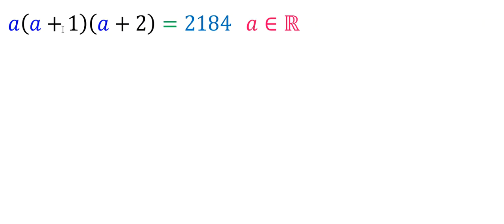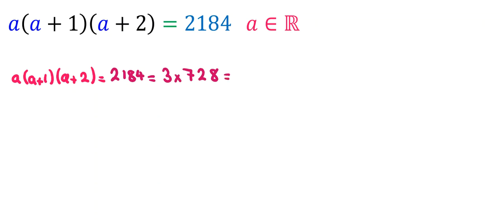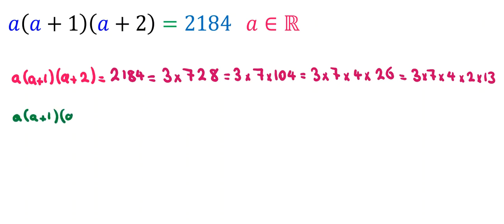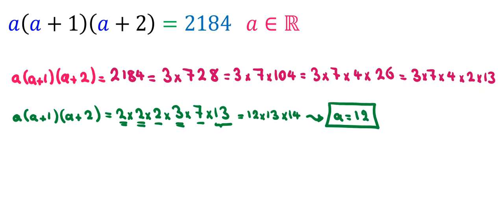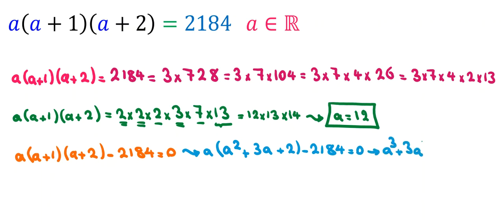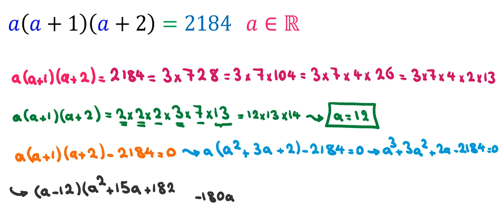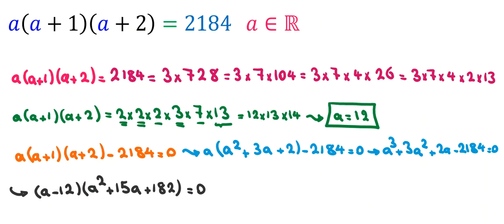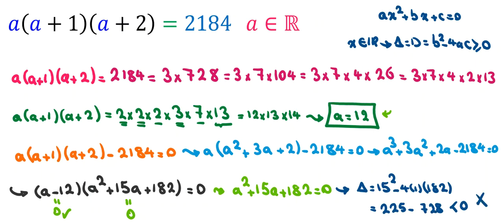A really nice algebra idea | Olympiad Math | AIMO BMO 1 2 UKMT CSAT TMUA PMO SMO 2022 2023 Solutions